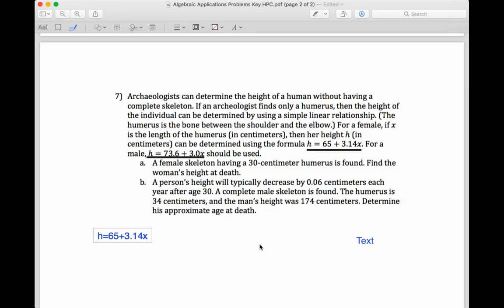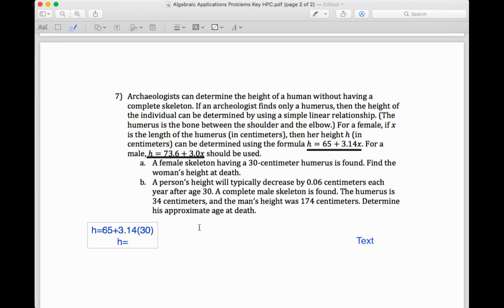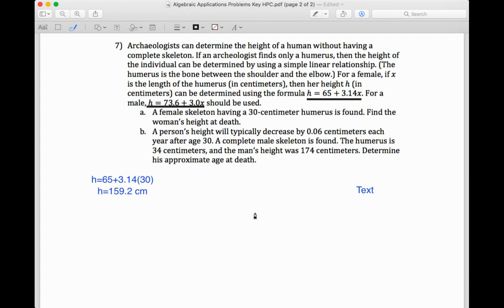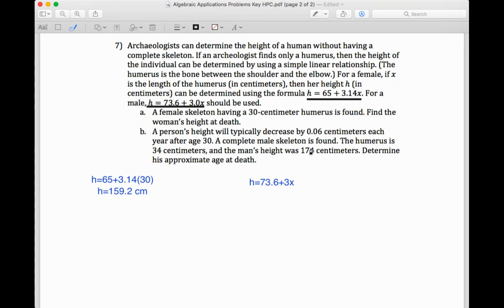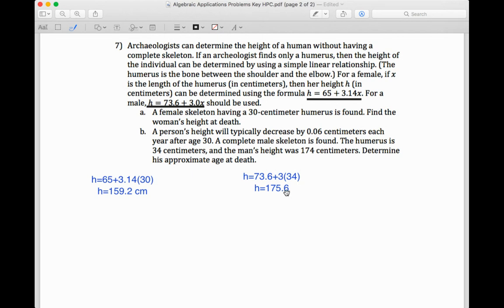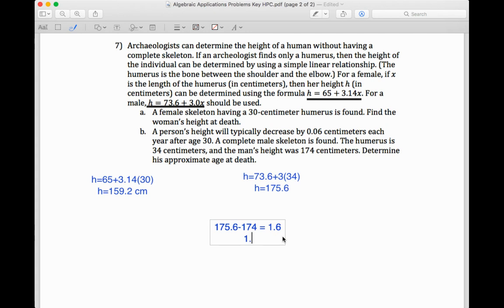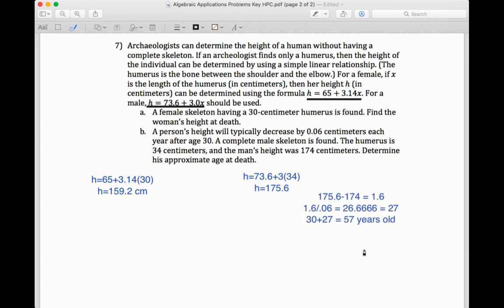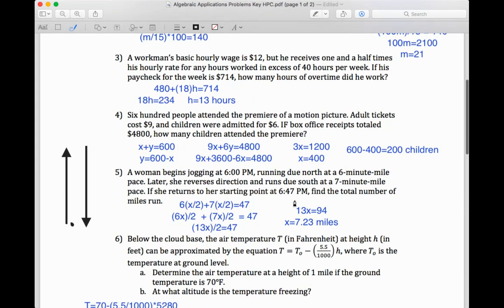Algebraic Applications Video 4